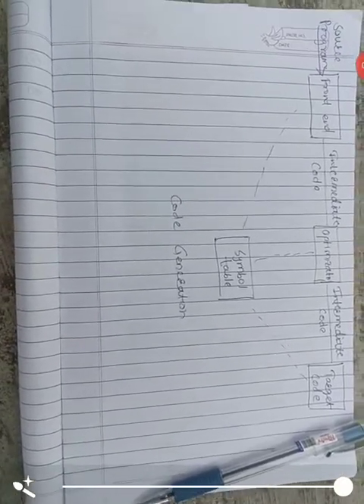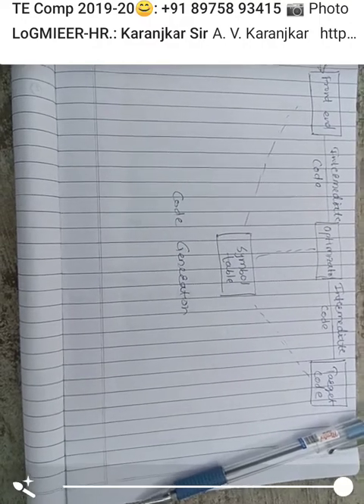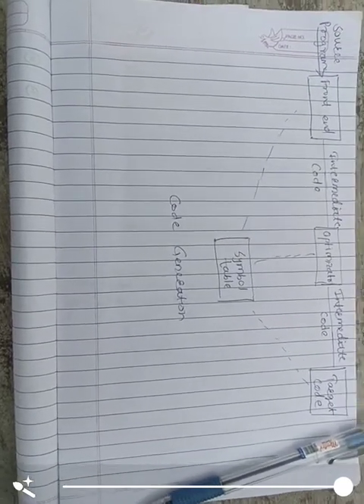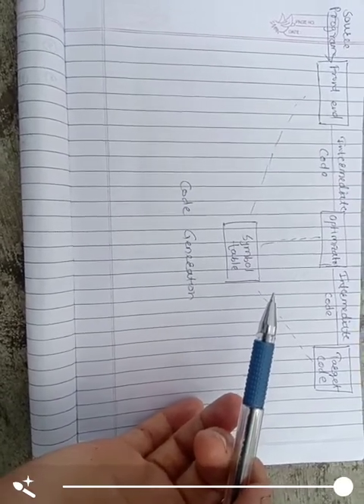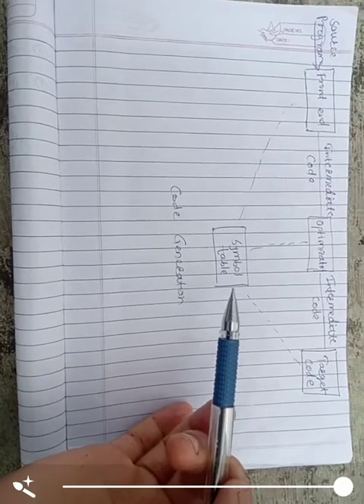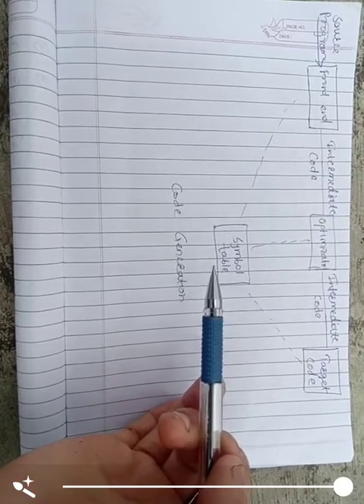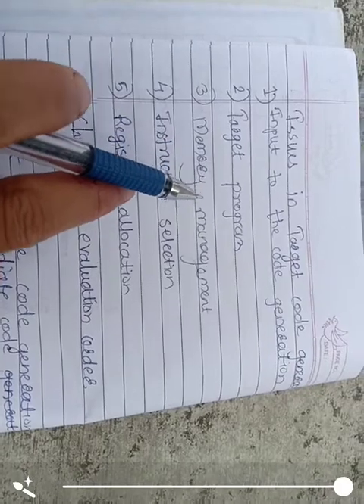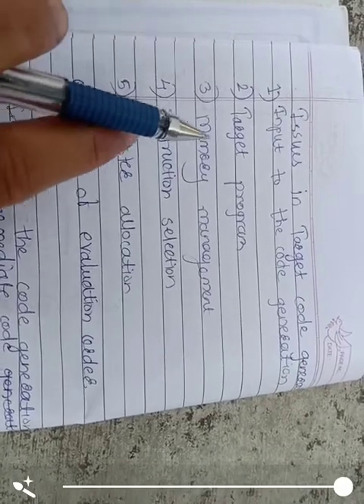Code generation and it's issues in compiler